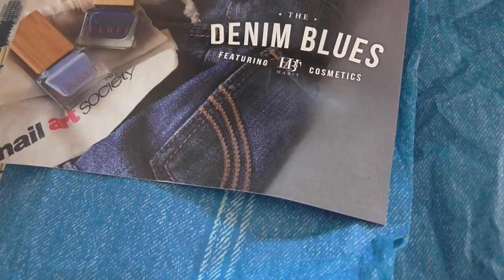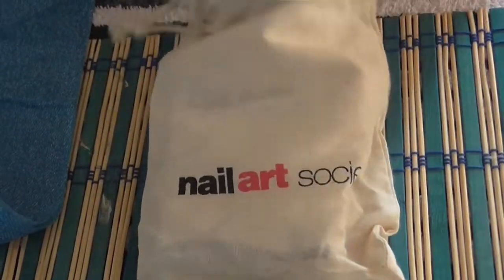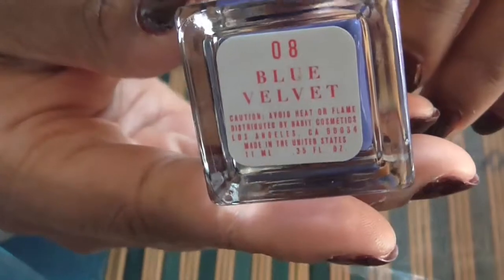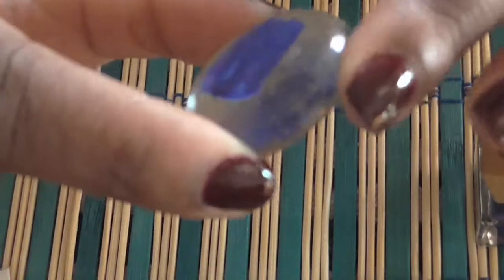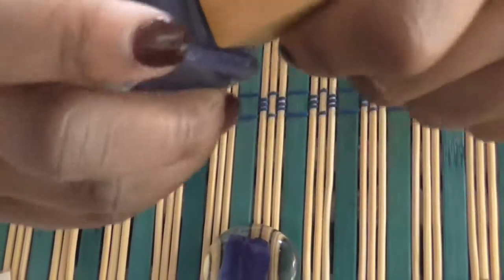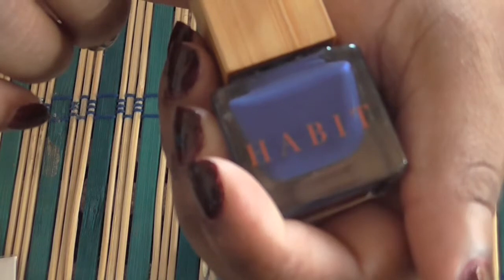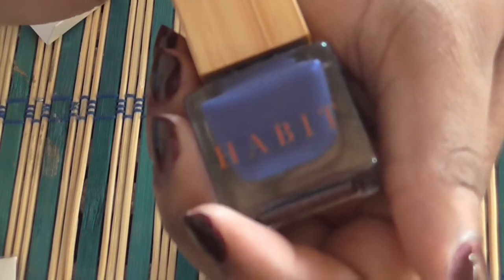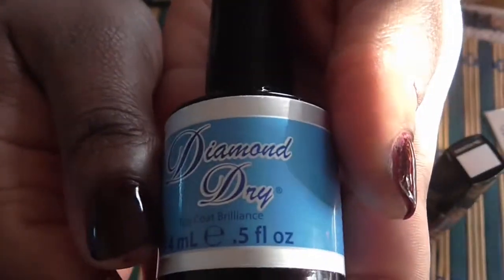Nail Art Society The Denim Blues 2014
Hello Everyone,

This is the unboxing of my nail art society kit for the month of March. If you have any questions, comments or concerns please leave them below.